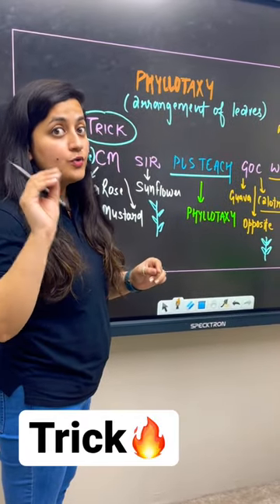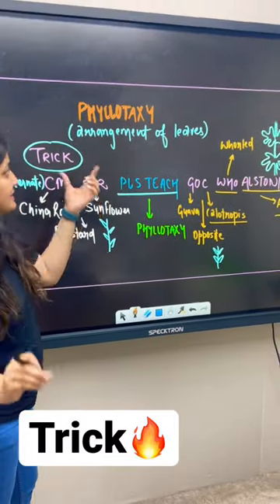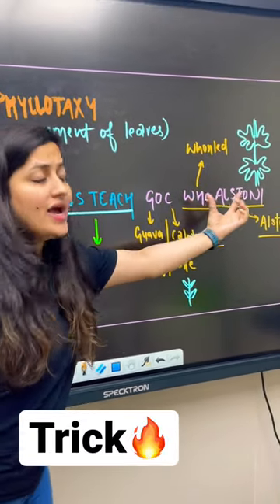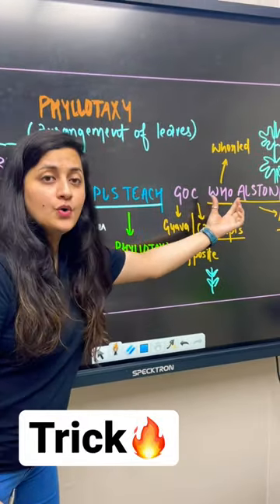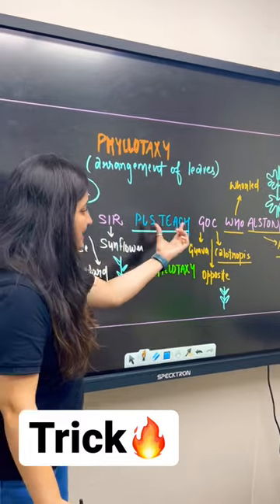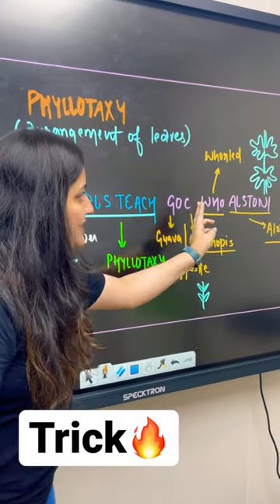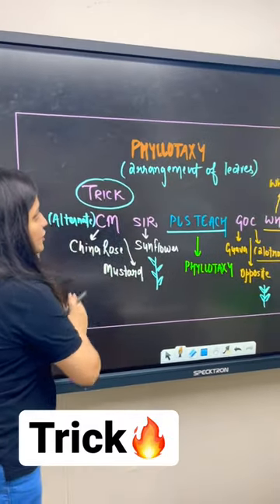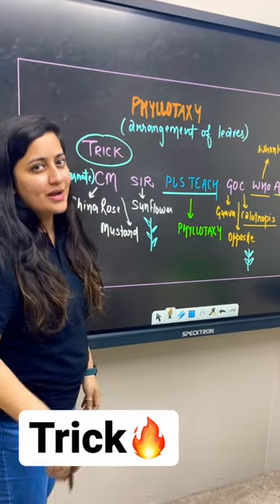Phyllotaxy 1 minute Tricks🔥 | NEET 2023 | Ambika